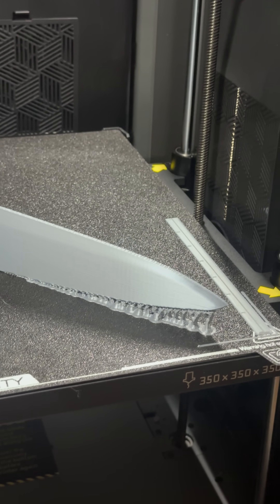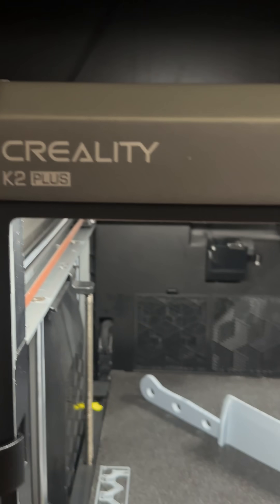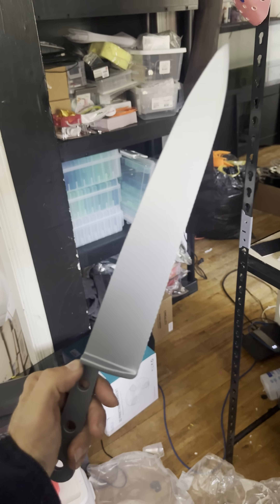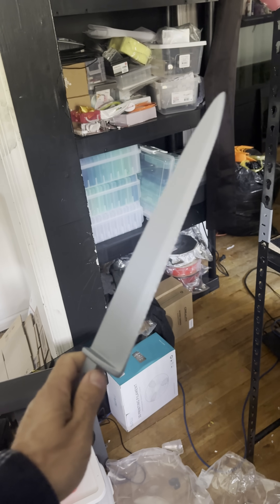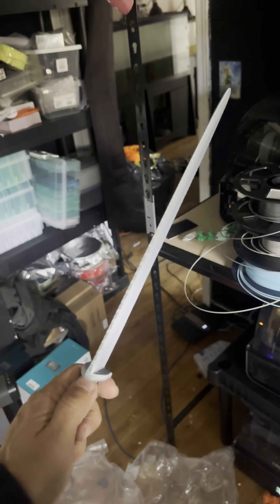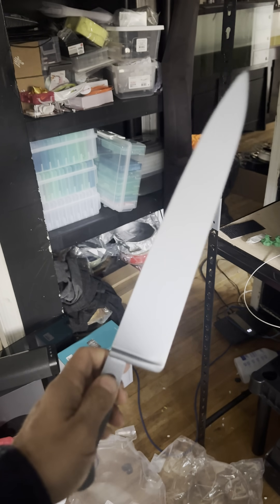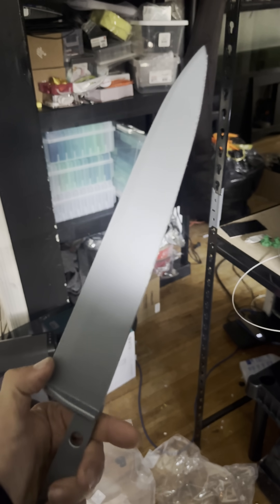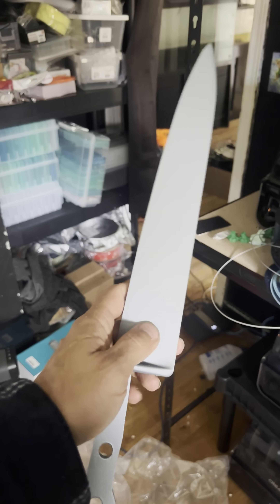1978 Halloween Blade. Corner to Corner, on Creality K2 PLUS - OBX 0.6 Nozzle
One more. Corner to Corner, 1978 Halloween Knife Blade, on the Creality K2 PLUS with the OBX 0.6 High Flow Nozzle.

Printer: @Creality3D  K2 Plus

Filament: @Landu_OG

Nozzle: @bondtechab  OBX 0.6